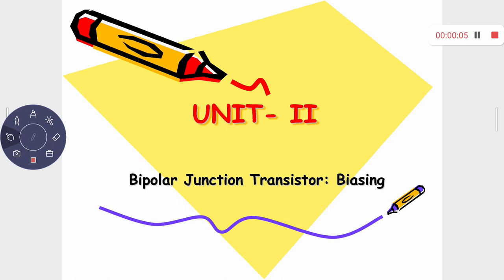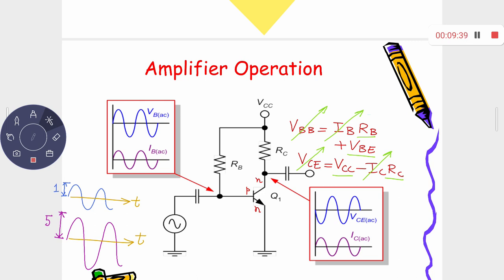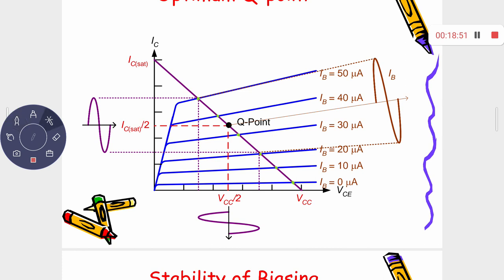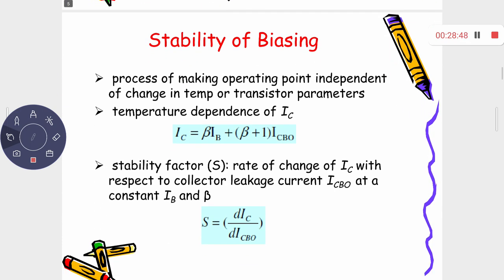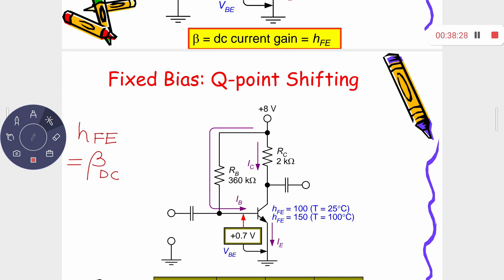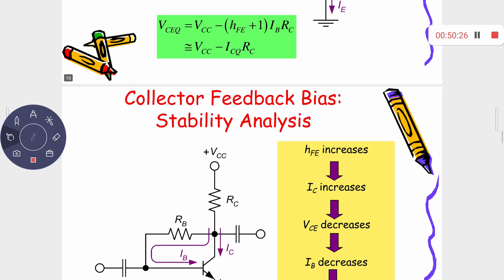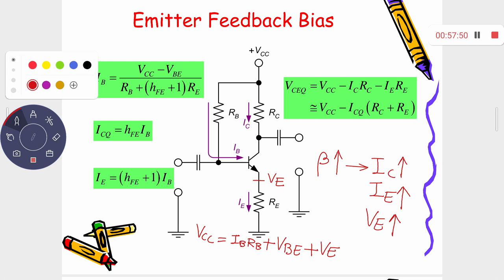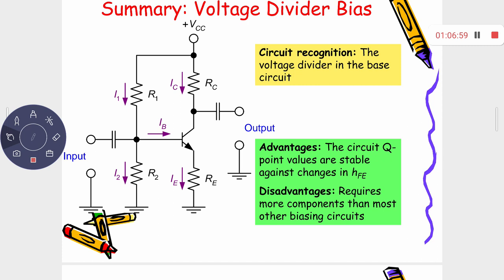Different biasing techniques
This lecture video demonstrates different types of biasing arrangement used in BJT amplifier circuits. It makes a comparative analysis among these various biasing circuits.